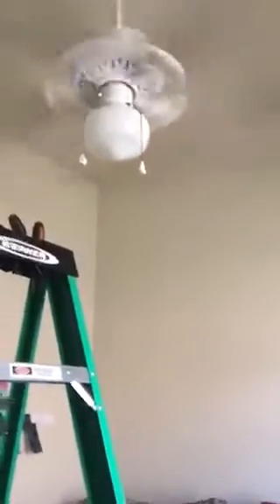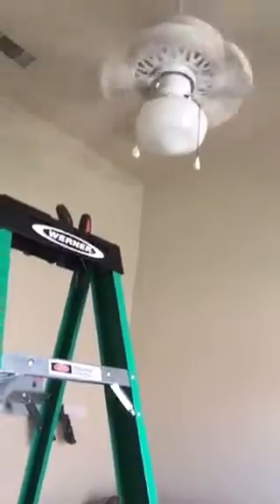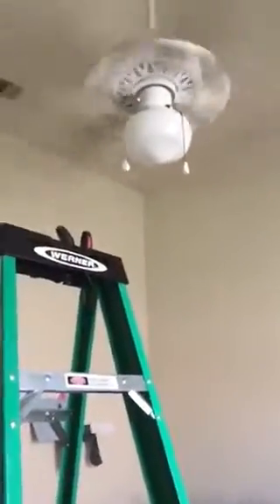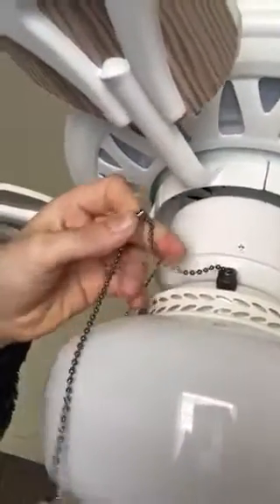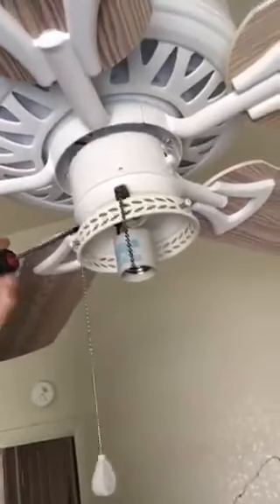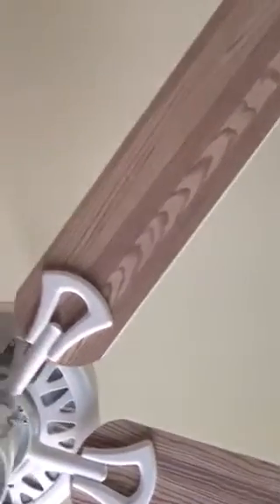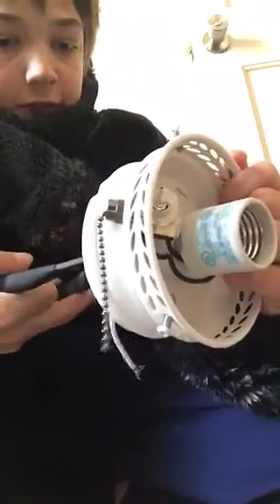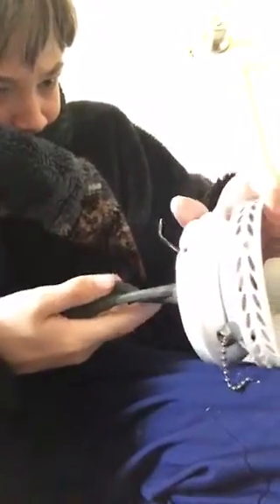Replace a ceiling fan light kit- part 1: disassemble the old light kit